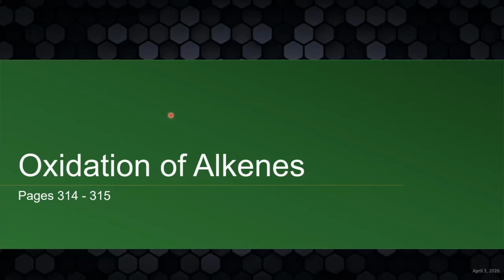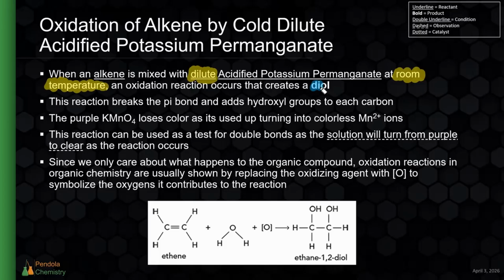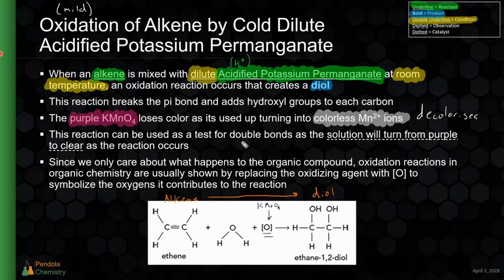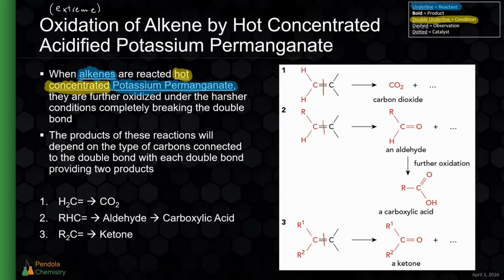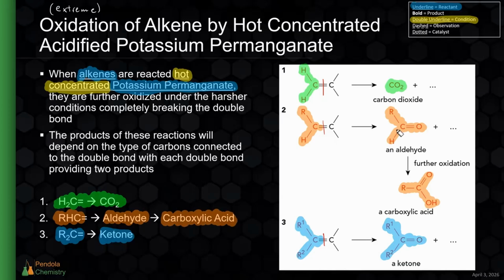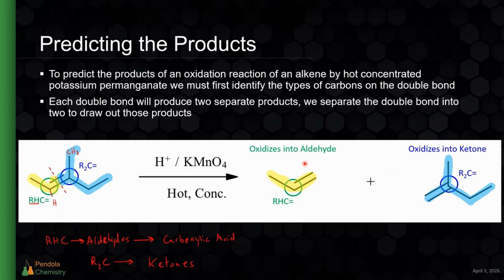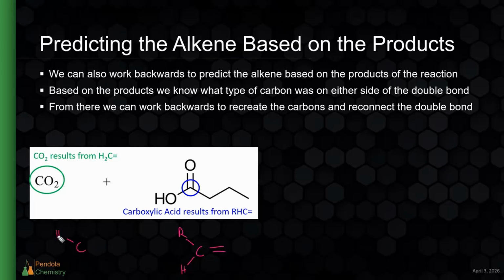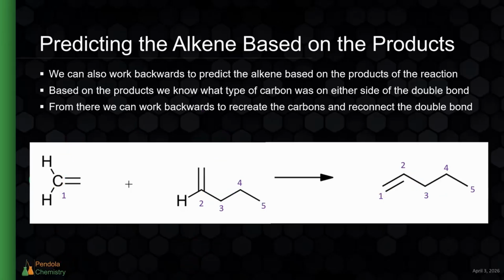AICE Chemistry | Chapter 15.4: Oxidation Reactions of Alkenes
This lecture covers Section 15.4: Oxidation of Alkenes, from Chapter 15: Hydrocarbons. We will look at how the powerful oxidizing agent Potassium Manganate(VII) (KMnO4) reacts with the double bond, and how we can use this specific reaction to deduce the structure of unknown alkenes.

In this video, we will cover:
Mild Oxidation:
-Reacting alkenes with cold, dilute, acidified KMnO4.

-Understanding how this mild oxidation adds two hydroxyl (-OH) groups across the double bond to form a diol.

-Using this as a visual test for unsaturation (the purple solution turns colorless or pale pink).

Vigorous Oxidation (Cleavage):
-Reacting alkenes with hot, concentrated, acidified KMnO4.

-Exploring how these extreme conditions completely break (cleave) the C=C double bond.

Predicting Products: Learning the rules to determine what products form based on the structure of the original carbons in the double bond:

-Unsubstituted carbons (=CH2) oxidize fully to Carbon Dioxide (CO2).

-Monosubstituted carbons (=CH-R) oxidize to an aldehyde, which further oxidizes to a Carboxylic Acid.

-Disubstituted carbons (=C(R)2) oxidize to form a Ketone.